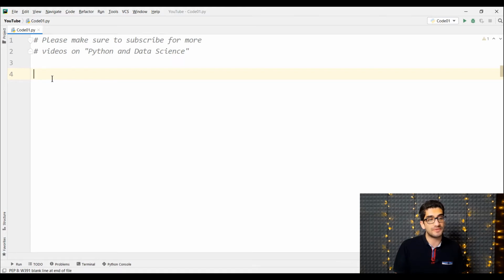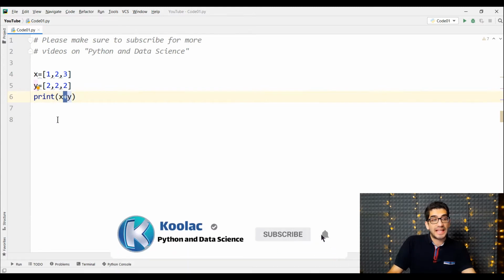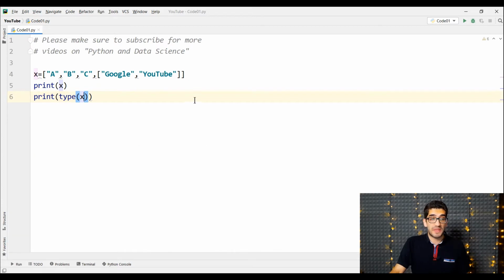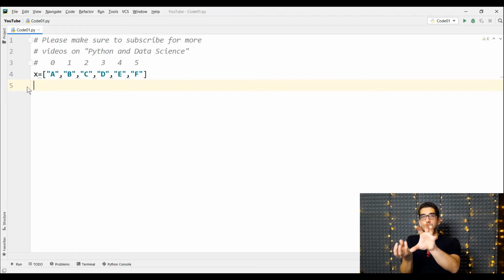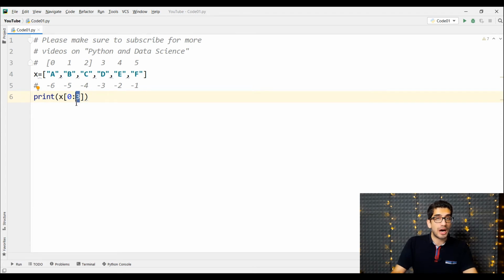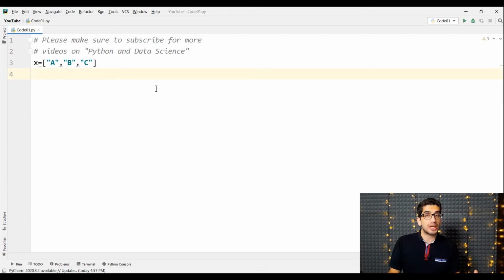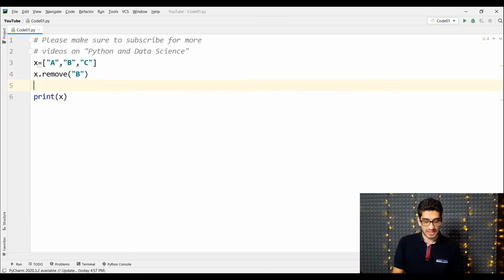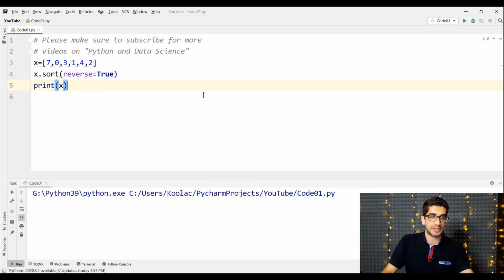Python Tutorial | #3 Python lists, list indexing, list slicing and list methods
Tutorial on lists in the python programming language, including list creation, passing different data types to a list, element-wise operations, + and * operators in Python lists, nested lists (lists in the list), list indexing and slicing, and also negative index (as well as positive index) in Python programming language, and list methods including append, extend, insert, remove, pop, reverse, sort (both in ascending order and also descending order). So you can see we have lots of topics to cover.

⏱TIMESTAMPS⏱
0:00 - Intro Video
➖ List Creation
0:24 - how to create list in Python
1:15 - passing different data types to a list in Python programming
➖ Elementwise Operations in Lists
2:32 - element-wise operations in Python
3:34 - addition (+) operator in lists python
4:11 - (*) operator in lists python
➖ Nested Lists
5:21 - nested lists in python (list in list)
➖ List Indexing and slicing
6:52 - list indexing in Python programming language
8:59 - negative index in Python lists
10:45 - slicing in lists Python
➖ list methods
14:55 - append method in Python lists
15:26 - extend method in Python lists
16:13 - insert method in lists python
17:11 - remove method in python list
17:39 - pop method in Python lists
19:00 - reverse method in python (for reversing a list in Python)
19:25 - sort method in Python (ascending order)
19:52 - Python list sort in descending order

my Python tutorial Playlist [for Beginners]